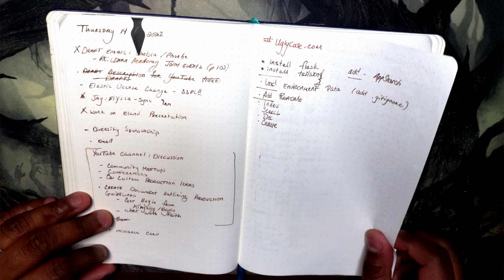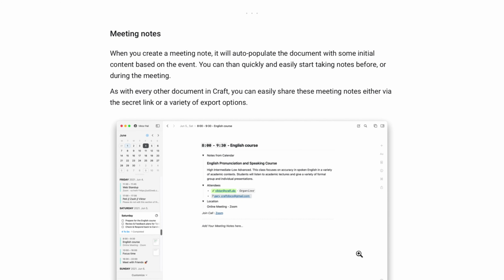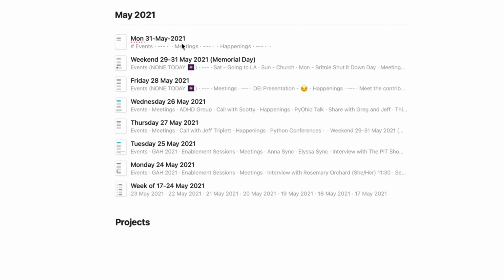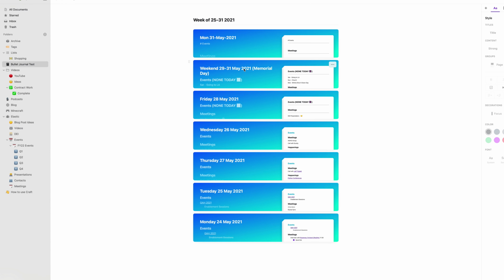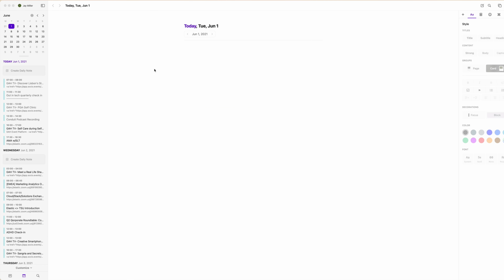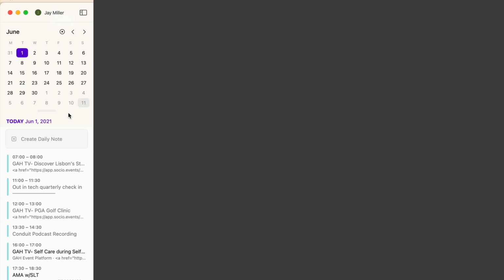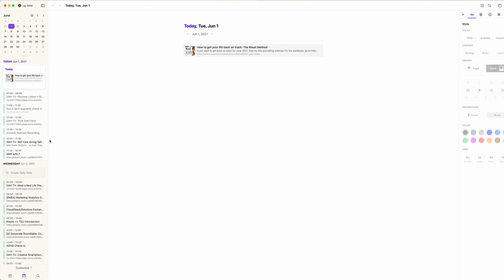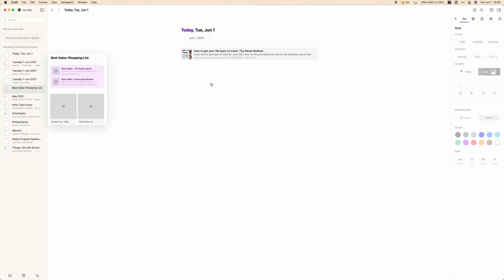Bullet Journaling with Craft's Amazing New Calendar Feature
I keep a bullet journal daily and this has me thinking about my workflows.

Can you really Bullet Journal with Craft?